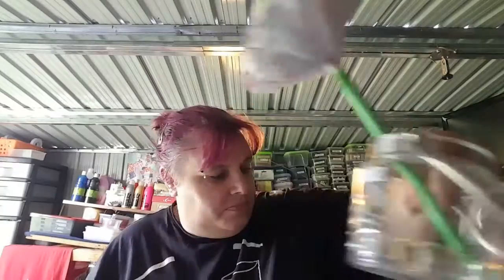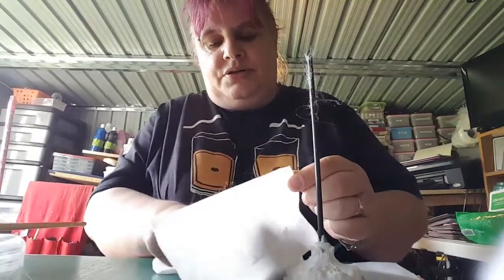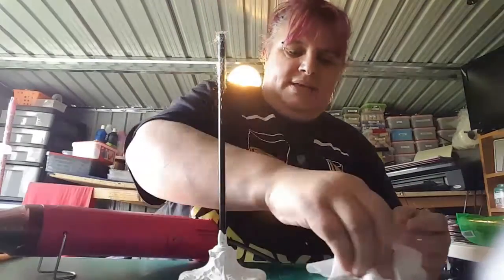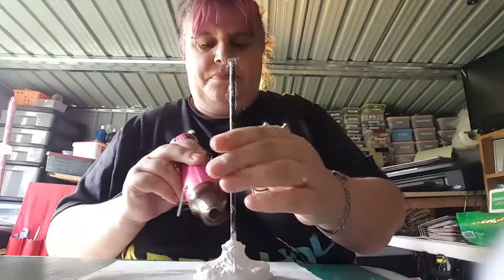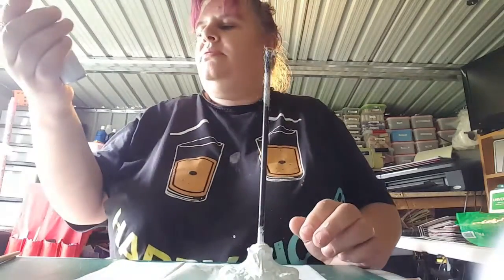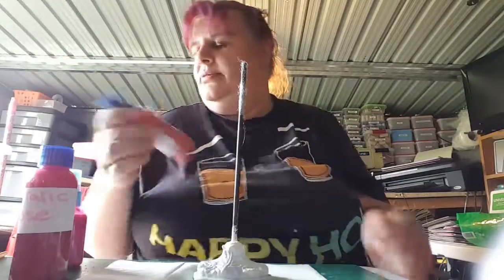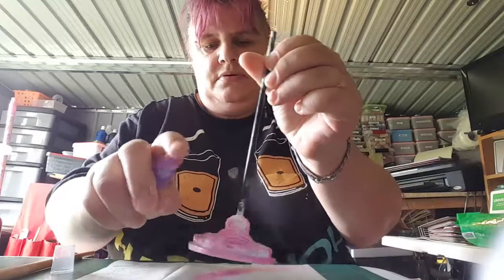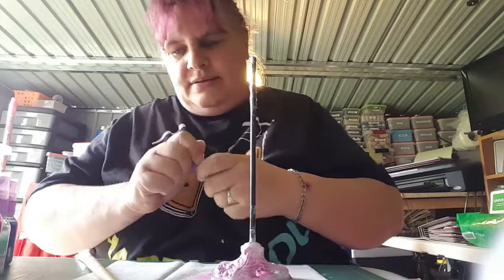Base For Dress Form Updo Tutorial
Tutorial On How To Use Gesso & Paints To Updo A Dress For Stand

Join My Circle On Google Plus:
Google.com/+TonieRich

tonie-rich